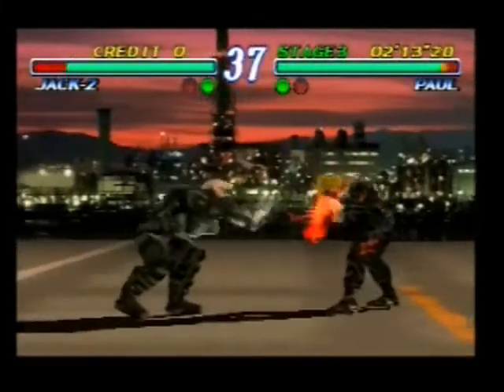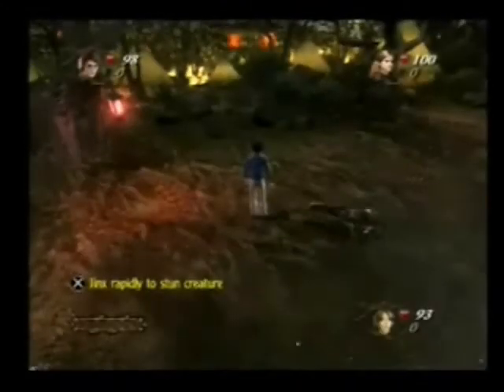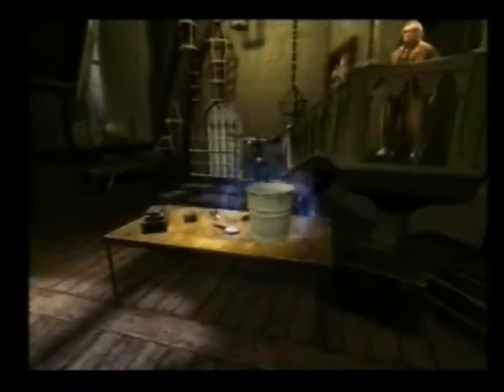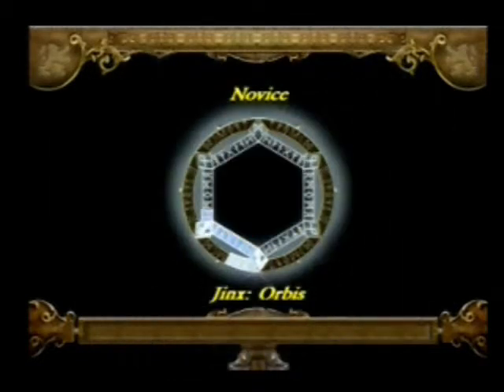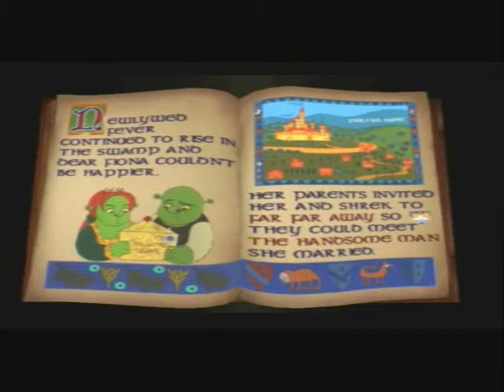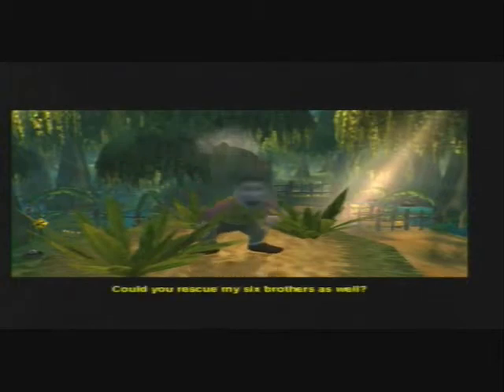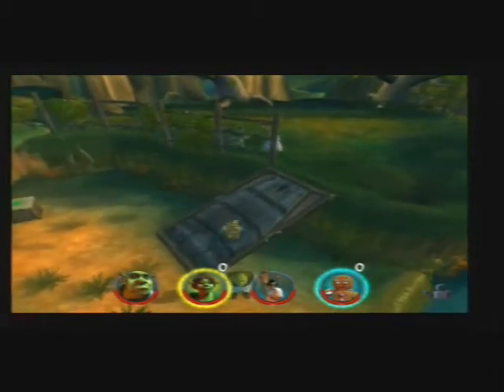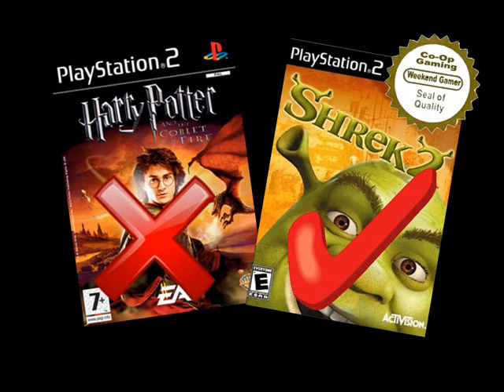WGTV - Co-Op Gaming Special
SirClive picks 2 Playstation 2 games that should be a few hours fun for both you and you non-gaming girlfriend!